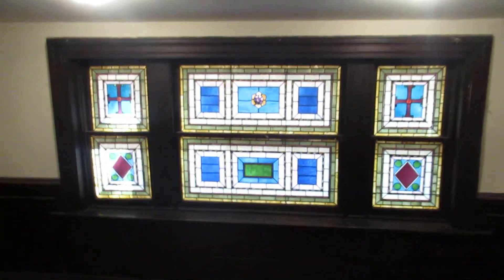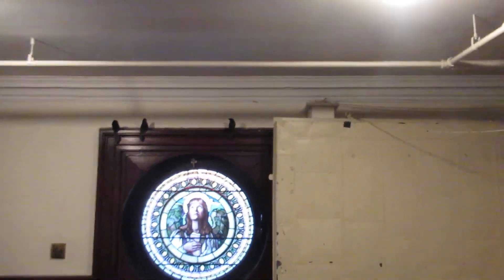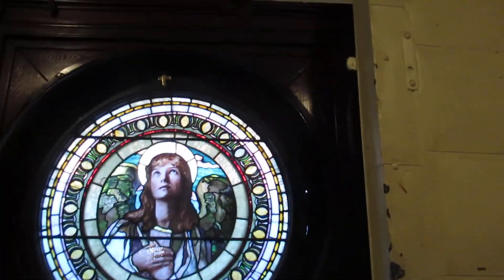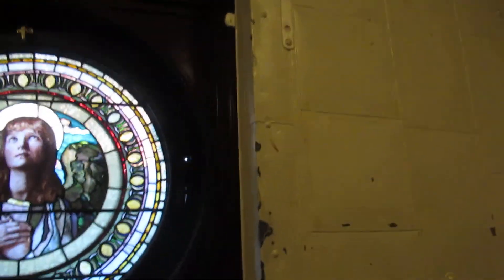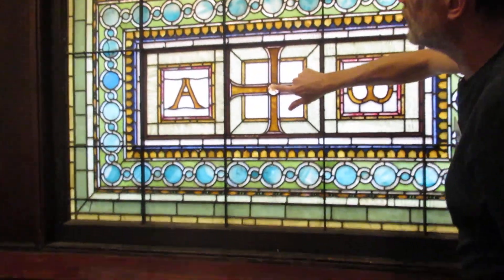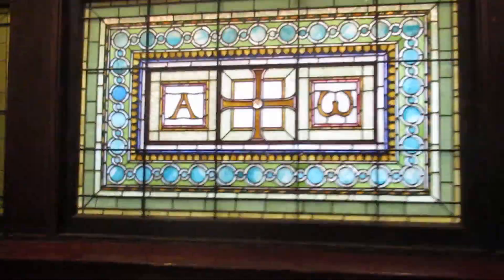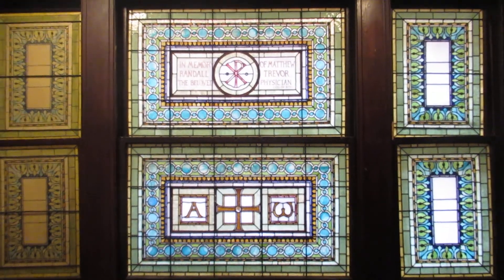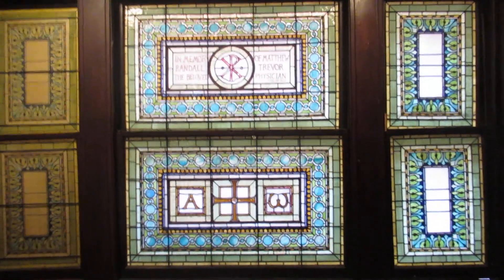John LaFarge and Stanford White - Judson Memorial Church, NYC - part one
This church is situated on the southern edge of Washington Sq Park in NYC.  It has one of the largest collection of John LaFarge windows at about sixteen,  several in a staircase!

The church, done in 1892,  was a collaboration, it must have been interesting to work with the likes of  Stanford White, who designed the church, and Augustus Saint Gaudens and Henry Adams who did the baptistry bas relief sculpture.

Just opposite the church,  is the Washington Memorial Arch on the north side of the park, also done by Stanford White right around the same time as the church was being built.